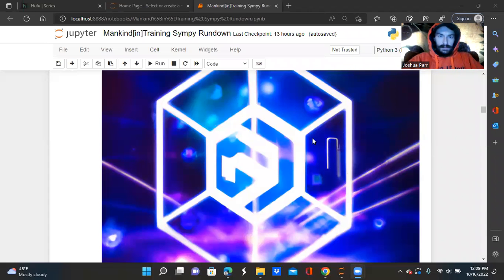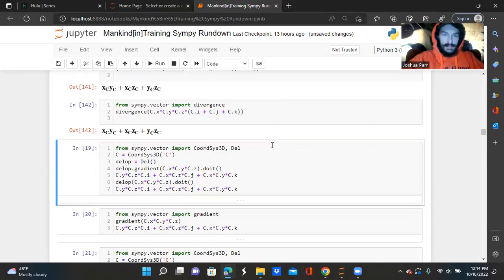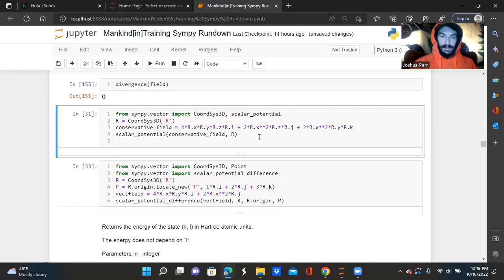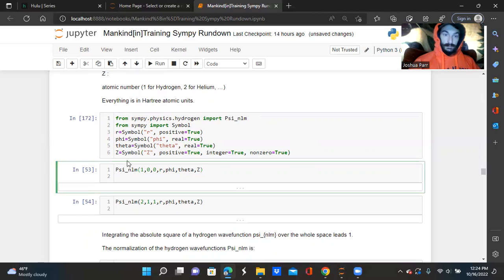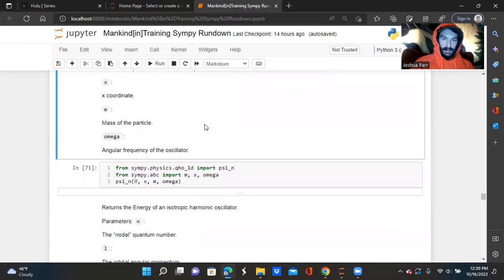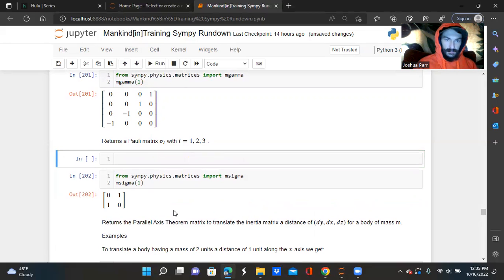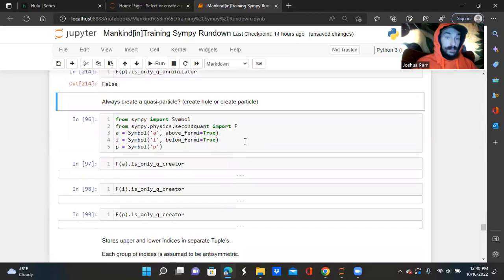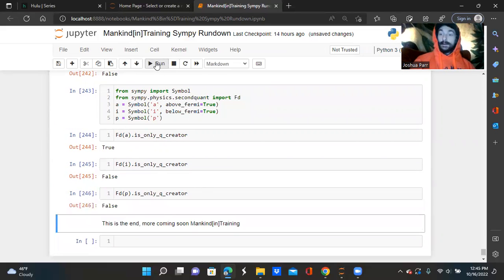Sympy rundown pt. 2 Mankind[in]Training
Stokes theorem and quantum operations, Sympy documentation has examples as well if you need any clarification I either neglected or poorly explained.